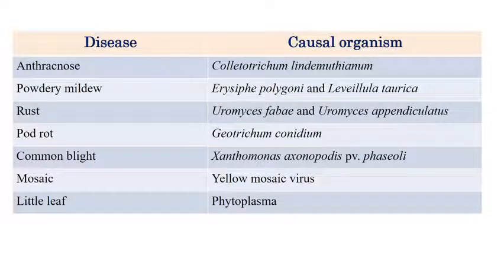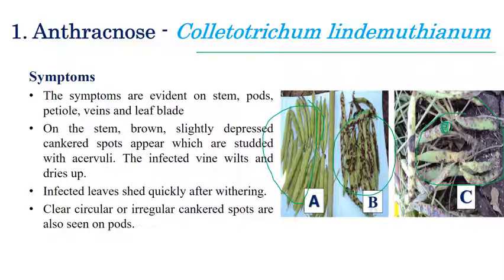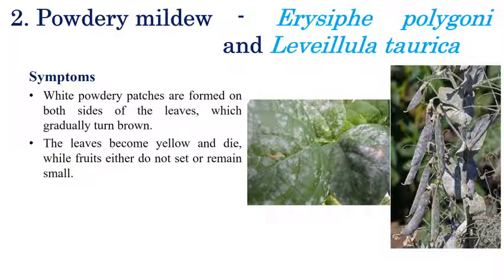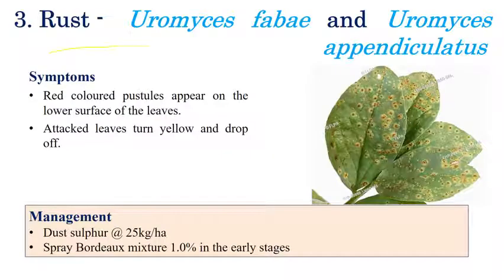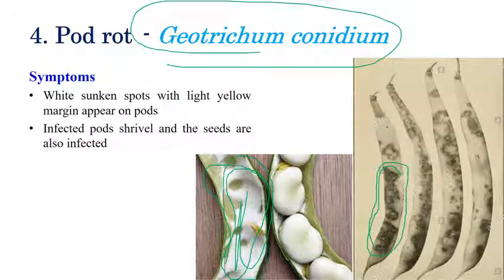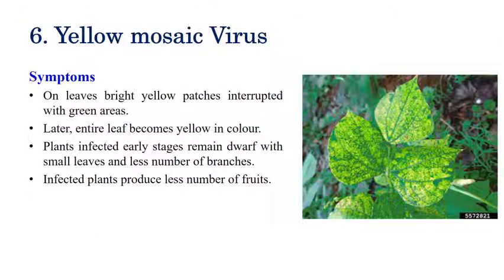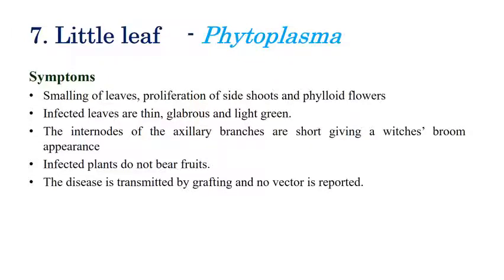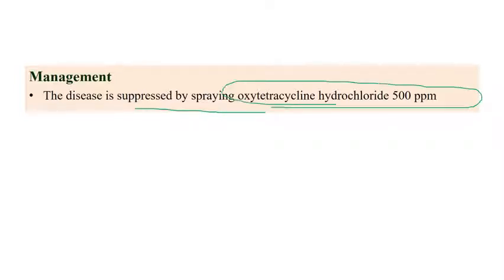Diseases of Field Bean | Pulses | Plant Pathology | Exam Oriented - NET 2021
A brief explanation regarding various diseases infecting field bean plants and the narrator has discussed important exam-related questions.